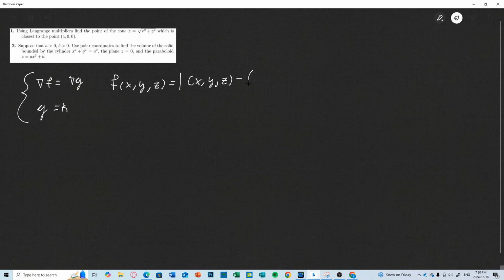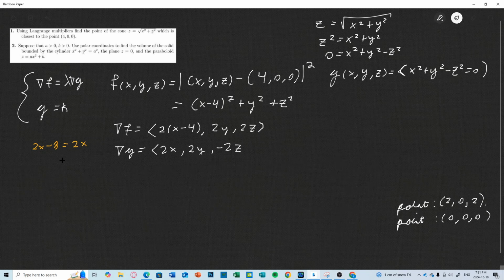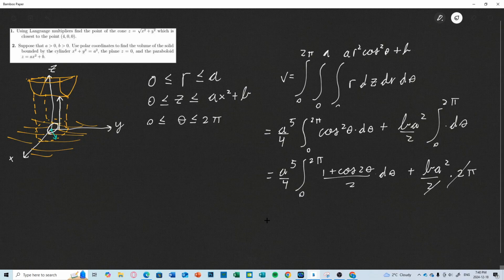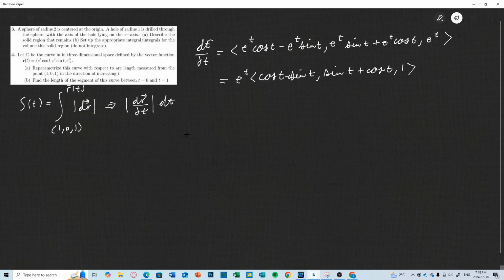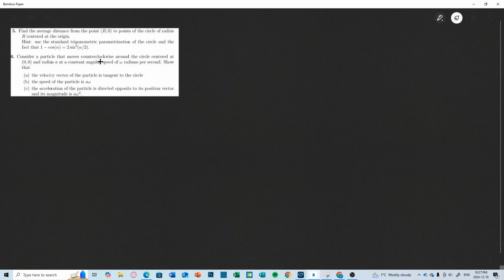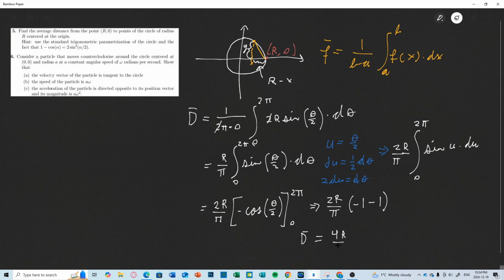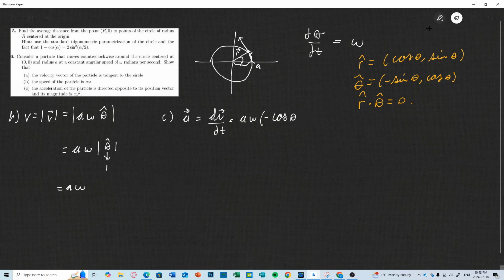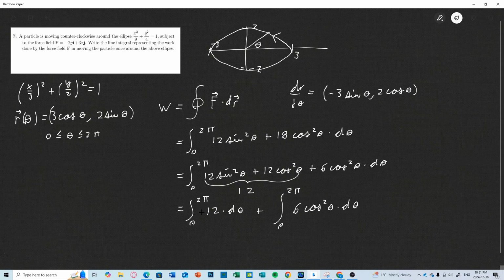Calculus 3 Final Exam Review: Essential Multivariable Examples Explained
Prepare for your Calculus 3 (Multivariable Calculus) final with this focused collection of fully worked examples. In this video, we walk through the types of problems you’re most likely to see on a typical Calc 3 exam—step‑by‑step, with clear explanations designed to strengthen your understanding and boost your confidence.

Topics covered include:

Key multivariable concepts and problem‑solving strategies

Multiple integrals and change of variables

Vector fields and line integrals

Surface integrals and flux

Common exam‑style traps and how to avoid them

If anything wasn’t explained clearly, let me know—I’m always happy to revisit concepts or create a follow‑up video with more examples.

And if there are other math topics you’d like to see covered, feel free to suggest them. Your feedback helps shape future lessons.